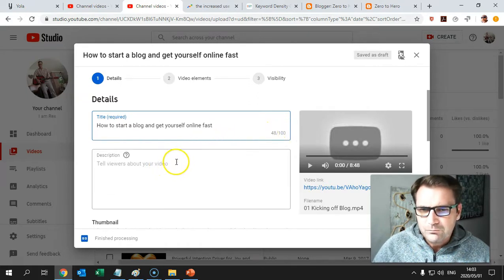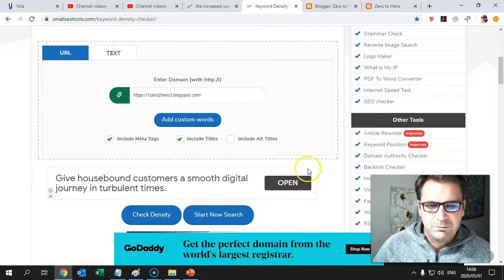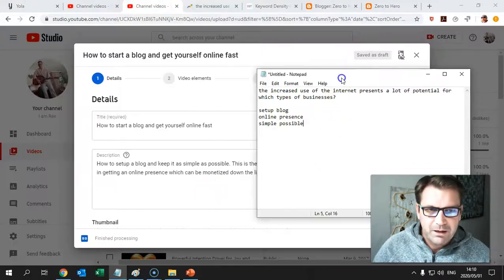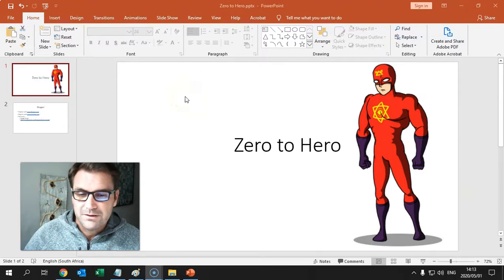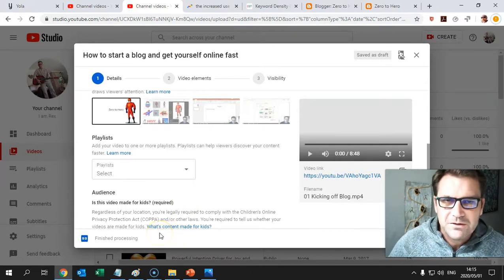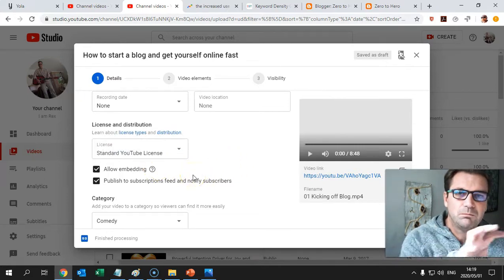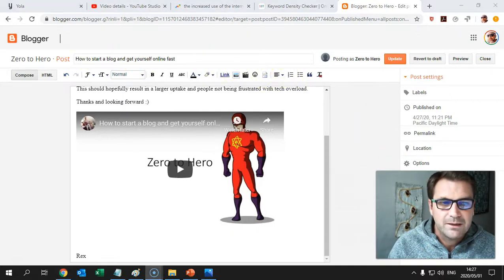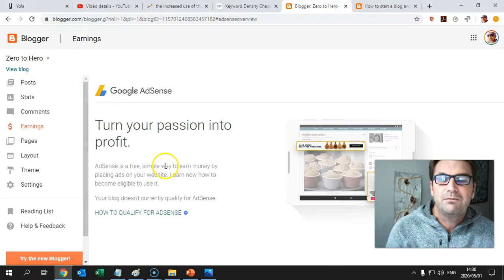03 Create an online video and post to youtube and your blog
In this video, I show more detail on what to do within Youtube and we wrap up our first blog, so that others can now view it and get going onto the next ...